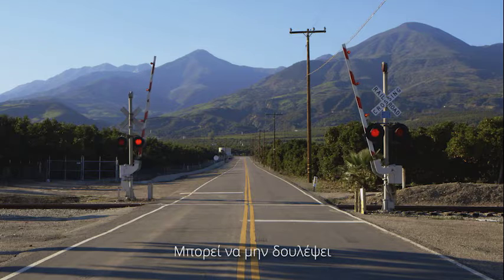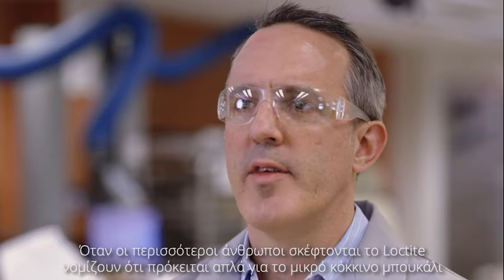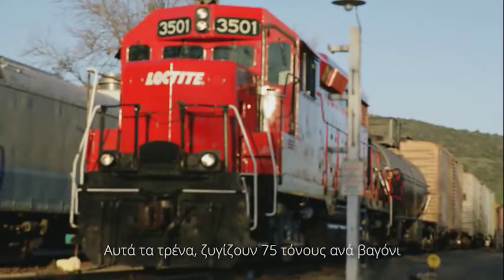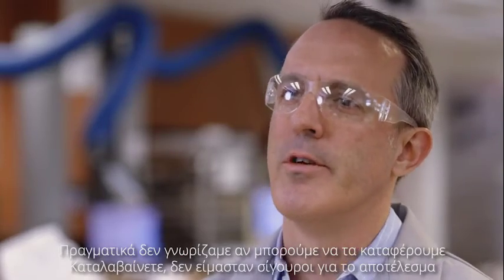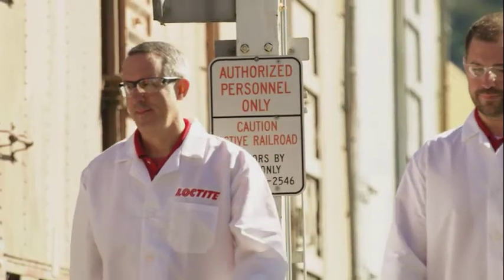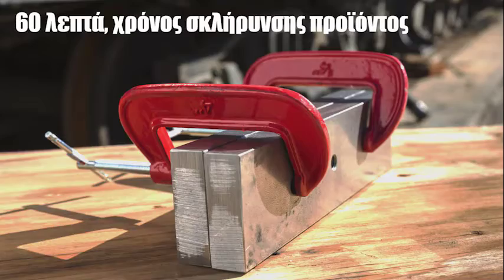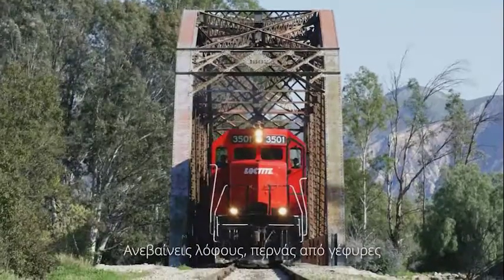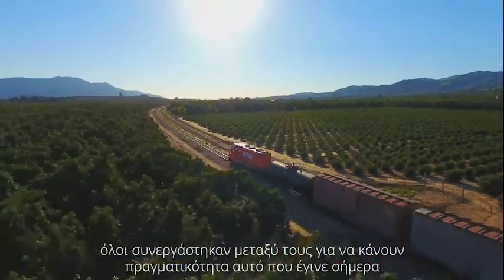LOCTITE Γενικής Χρήσης Κατασκευαστικά Συγκολλητικά